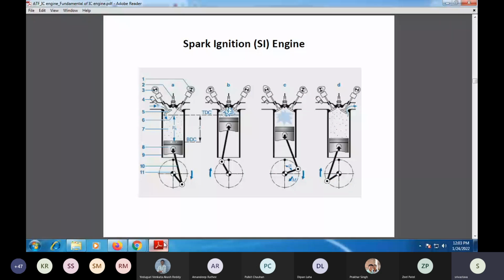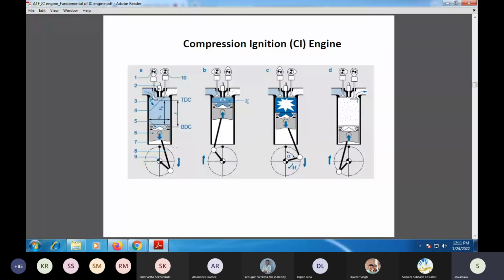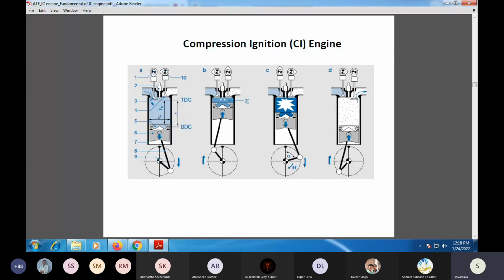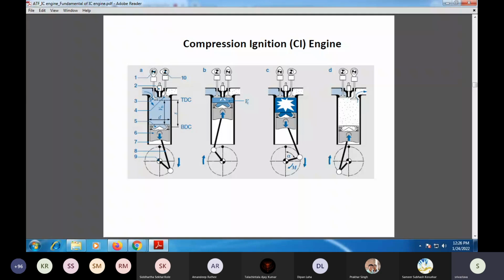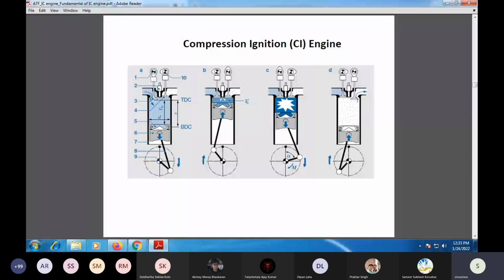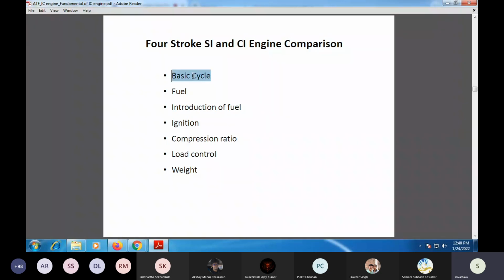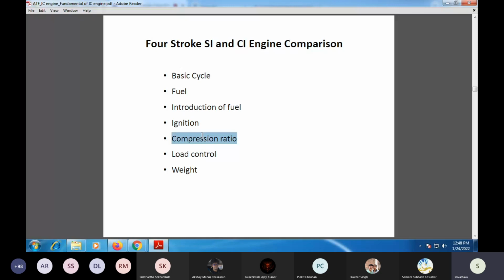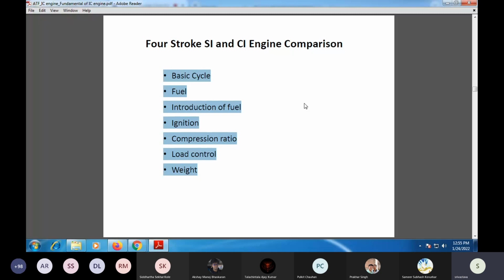ATF - I C Engine - Class 5 - 24 Jan 2022